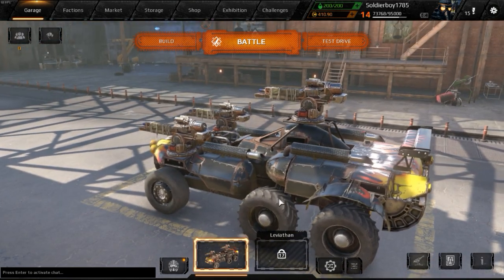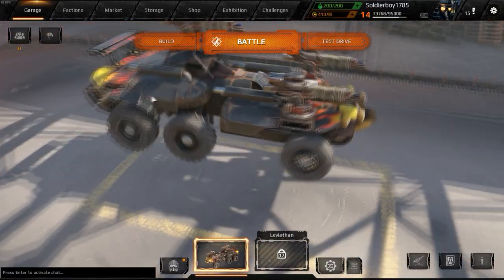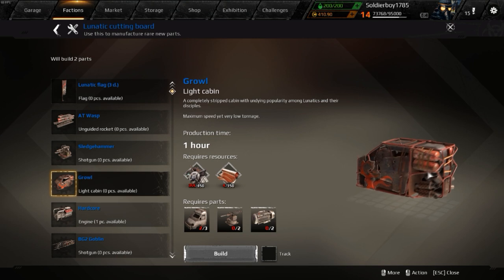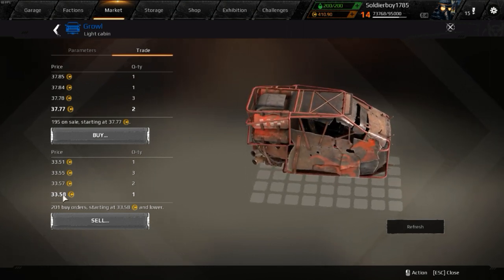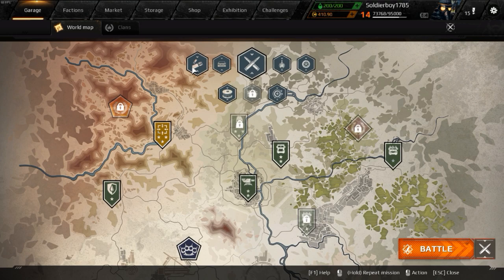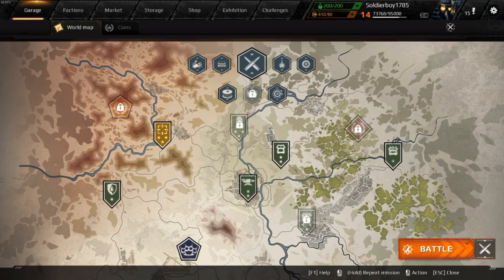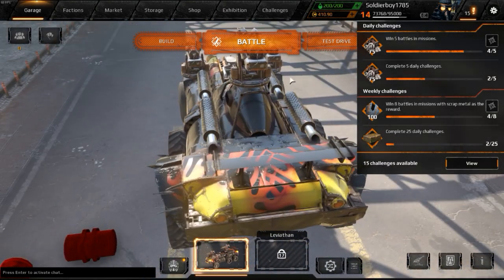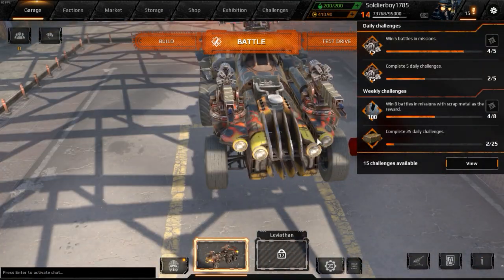Crossout 5 EXTREMELY SIMPLE ways to make TONS of money!!!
Hey guys 'im here with another video. I noticed that my last video talked about a lot of unnecessary stuff so i made this video for a straight to the point guide on how to make easy money in crossout